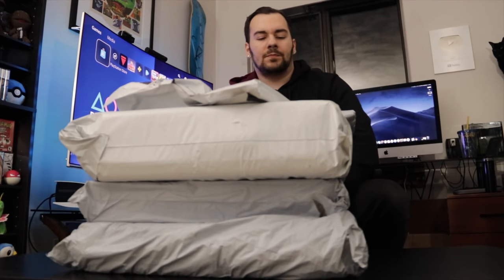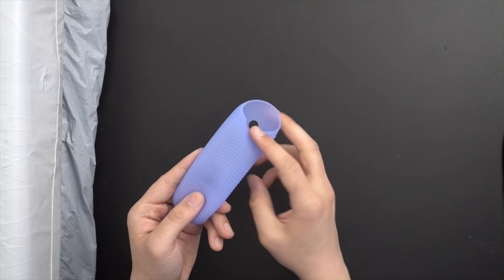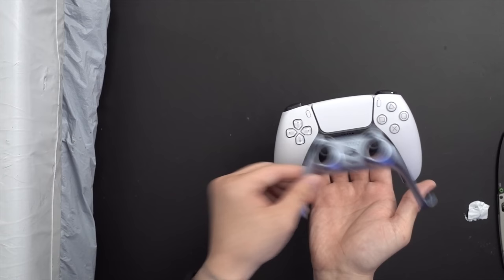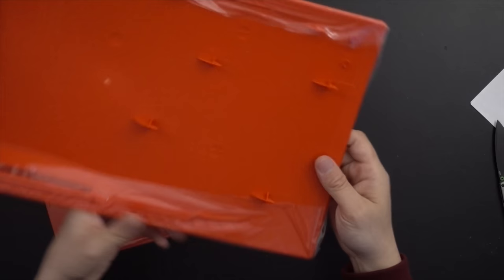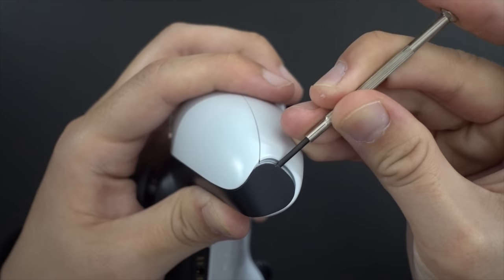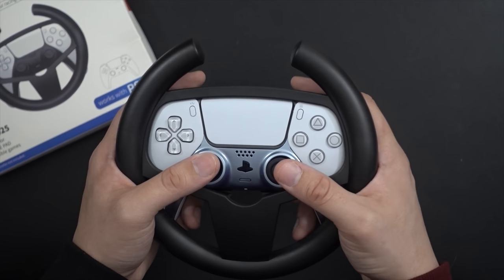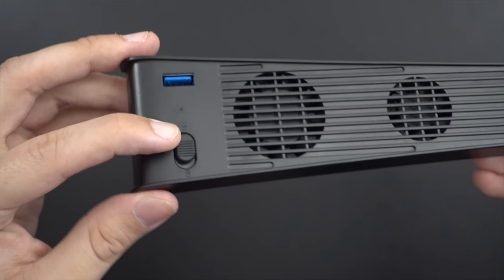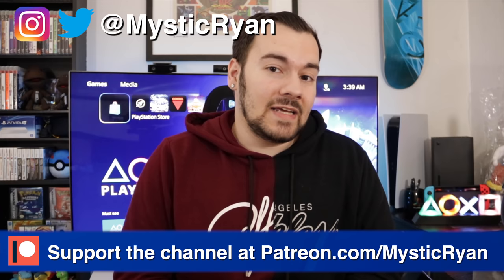Buying Cheap PS5 Accessories From eBay: Are They Worth It?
Now that PS5 has matured a bit, there's plenty of businesses and factories churning out cheap PS5 accessories. Notably different colored shells/faceplates for the DualSense and console itself. So I recently ordered a bunch of them to ask that good ol' fashioned YouTube title question: are they worth it? That's really for you to decide, but at least you'll get to see me open this stuff up and show you what they're all about. (Spoiler alert: some of them are unsurprisingly bad)

► My YouTube Equipment, Gaming Accessories, and Recommendations:

Aaron Embry
abdullah juma
Adam Clinton
Adam Sroslak
Adrian
Alan Morton
Alfredo Escalante
Andreas Holzschuh
Andrew Salazar
Anthony Gallagher
Austin Becker
Austin Johnston
Bailey
Ben Lindey
Ben Phillips
Benjamin Mumma
Benjamin Scribner
Boetk
Callum Hatter
Cameron D Williams
Casey Rose
Cassie Cage
Chris Cooper
Christophe
Cian
Claudio Sepúlveda Huerta
Cole Pizzingrilli
Corey Summers
Craig
Craig O’grady
Cristian Colta
Crystal Brennan
Dale Lindsay
Dan Morris
DARK SEEKER
David Berk
David Leonardi
David Pacheco
Dean Jonathan Neal
DecemberXP
Derek Smith
easelgames
Elizabeth Gonzalez
Eno Onmai
Eugene
Gary Keane
George Charitos
Harrison
Hozi
HellSpartan Z
InfectedMogwai
J-tight
Jack Kazi
Jacob
Jafet Odlande
Jaime Uco
James Fletcher
James Hutchinson
James Kornacki
Jamie Campbell
Jared Sousa
Jarryd Howard
Jason Moore
Jess Reed
Johan Anderson
John B.
Jonny Sturtz
Jorge Hernandez
Josh Barker
Juan Manuel Guzman Machi
Jyro Cop
Kadath
Matt
Matt Plews
Matthew Hux
Matthew Kovac
Matthew Walker
Max Büscher
Micah
Michael Wallace
Miles Wixey
NEO JASON VAMP
Niklas Alicki
norfairaffair
Nándor Balázs
Paruyr Mamikonyan
Peter P
Piotr Stokłosa
Quentin Price
Rashid NHM
Richard Kreischer Jr
Rob O’Donnell
Ruben Gutierrez
Samual Blankson
Scott Funderburk
Sean Williams
Shane St.Pierre
Shaun Stamper
Shwing
Simon Ste-Marie
spencer sorenson
Stephen Conley
Stephen McCallion
Steve_T_NZ
Svitlana Sukhoveiko
Tarik
Tee
Terrence Newton
TheLoneDetective
TokyoHome
Tom Quinn
Tomas Hajduk
Tyler Unger
Will J Carrero
William O’Carroll
Will Clements